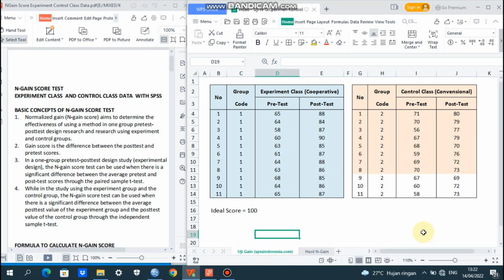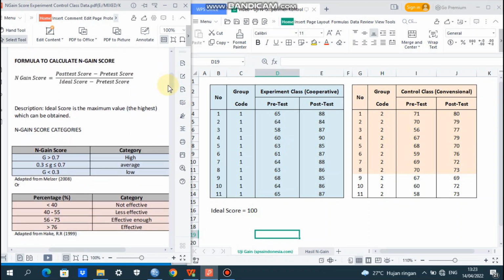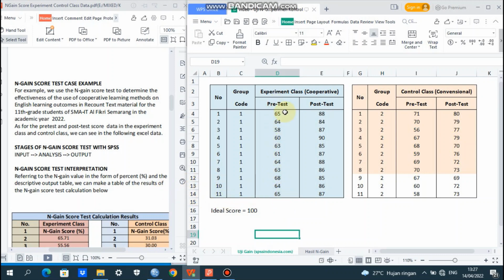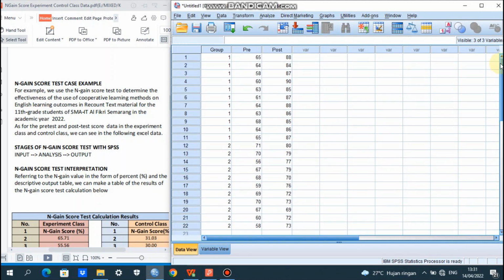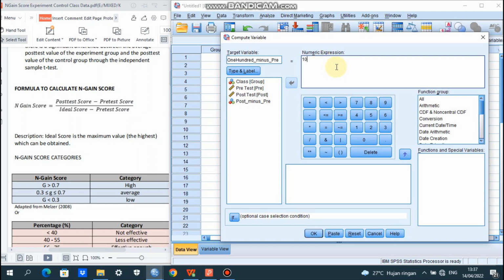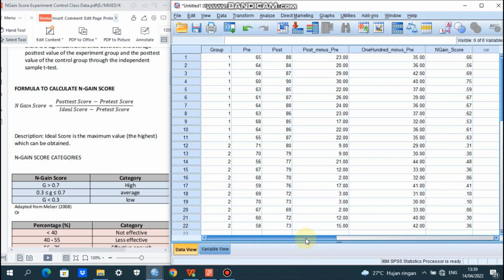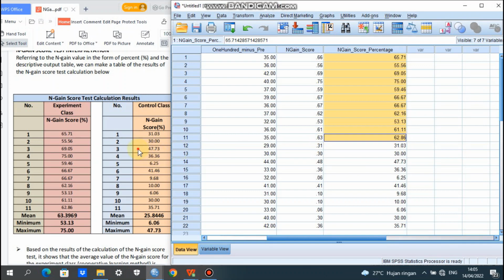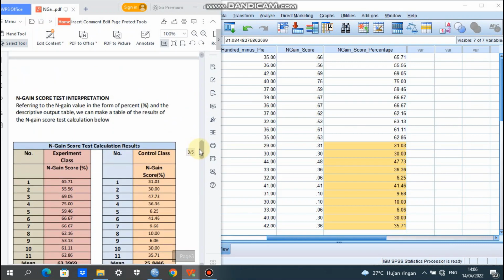N-GAIN SCORE TEST EXPERIMENT CLASS AND CONTROL CLASS DATA WITH SPSS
BASIC CONCEPTS OF N-GAIN SCORE TEST
1.Normalized gain (N-gain score) aims to determine the effectiveness of using a method in one group pretest-posttest design research and research using experiment and control groups.
2.Gain score is the difference between the posttest and pretest scores.
3.In a one-group pretest-posttest design study (experimental design), the N-gain score test can be used when there is a significant difference between the average pretest and post-test scores through the paired sample t-test.
While in the study using the experiment group and the control group, the N-gain score test can be used when there is a significant difference between the average posttest value of the experiment group and the posttest value of the control group through the independent sample t-test.